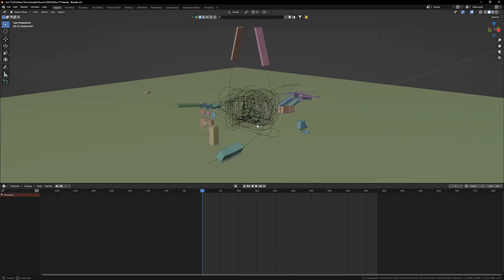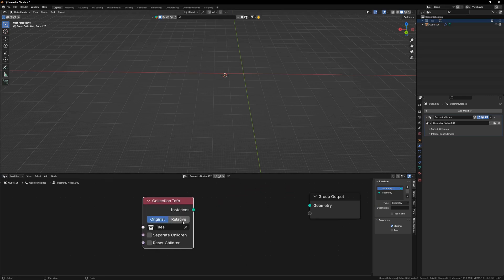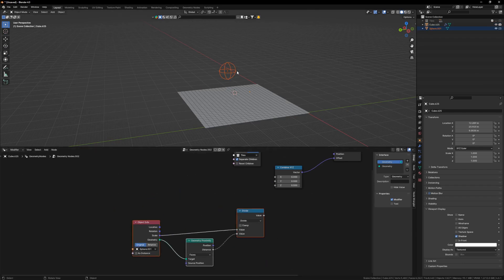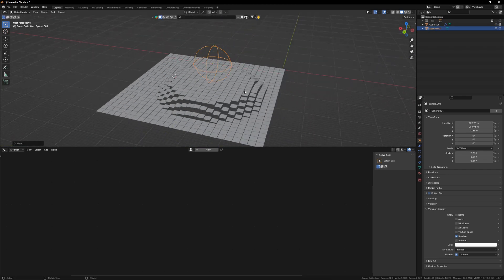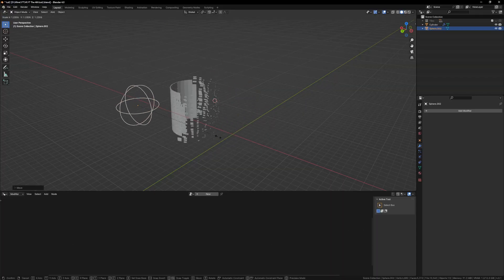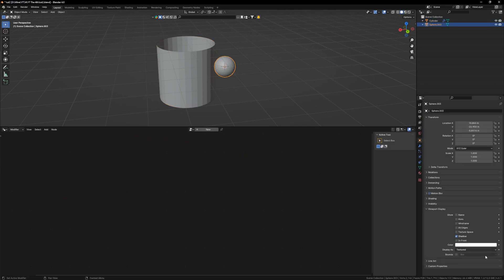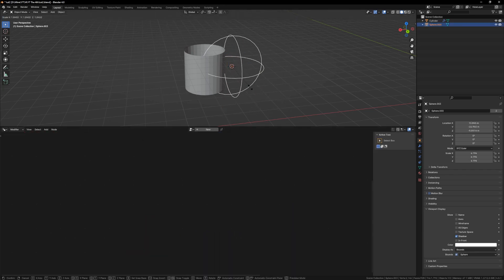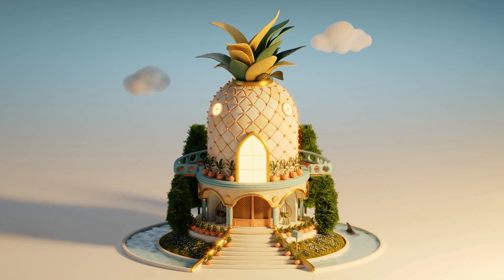How I use Geometry Nodes in my work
So geometry nodes is one of those things which can really make a difference if you add it into your usual animation work and here in this video i will explore different ways where i make full use of them.